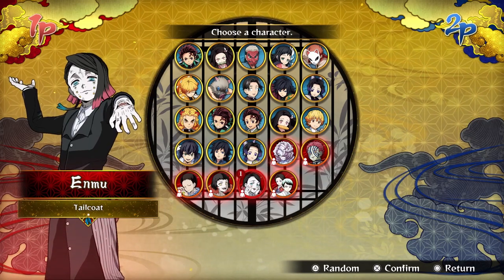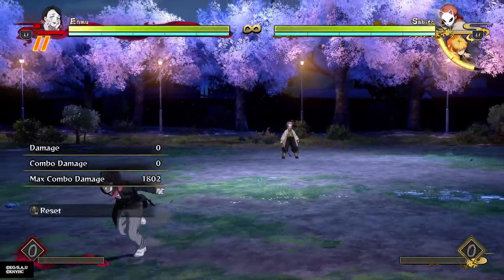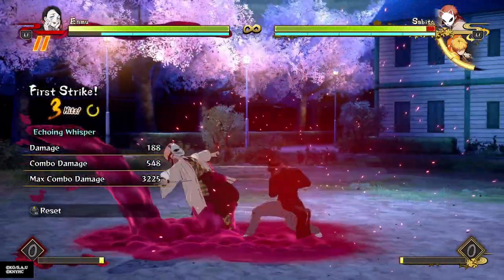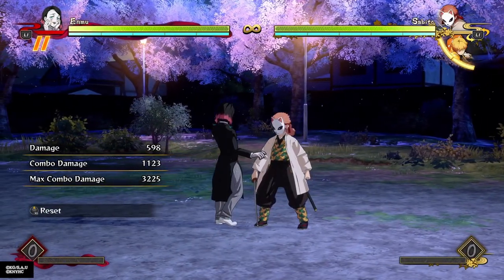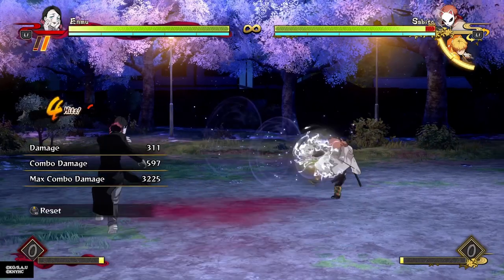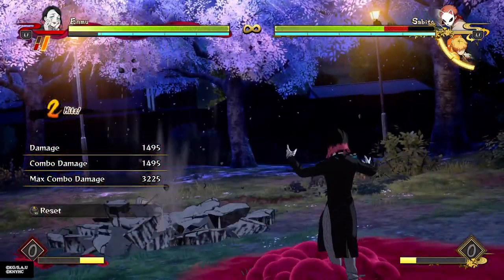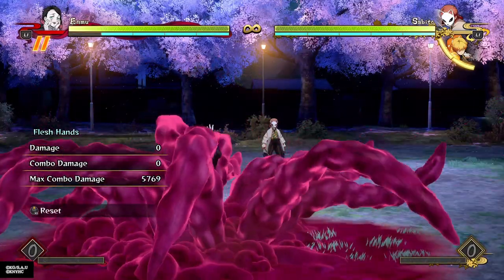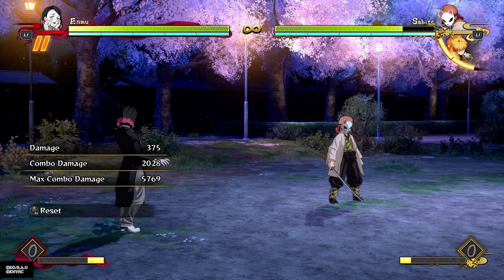MY NEW MAIN! Enmu in the Lab! Train with me! Demon Slayer Hinokami Chronicles Enmu Gameplay Showcase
Demon Slayer Hinokami Chronicles new DLC Enmu Gameplay Showcase Combos specials moveset setups resets training mode guide reaction gameplay